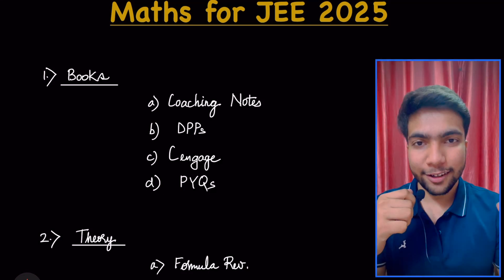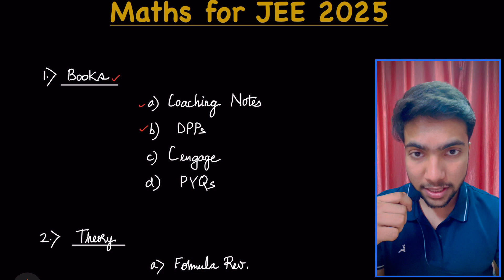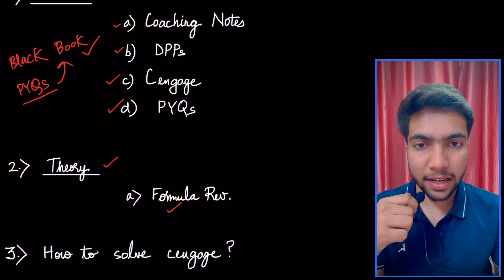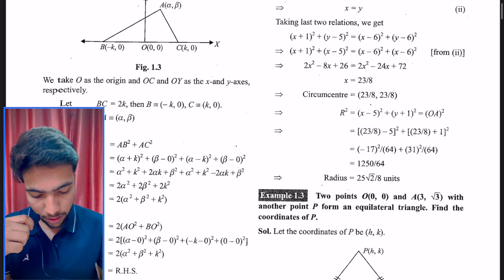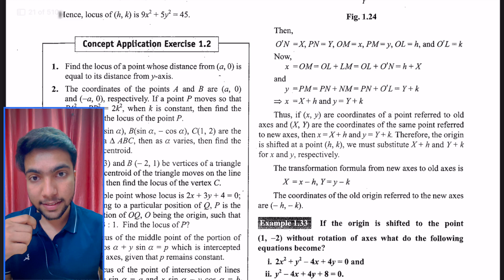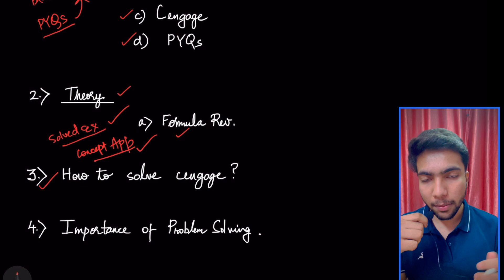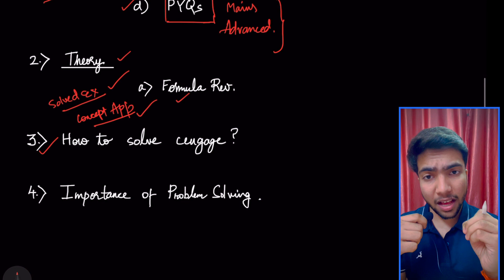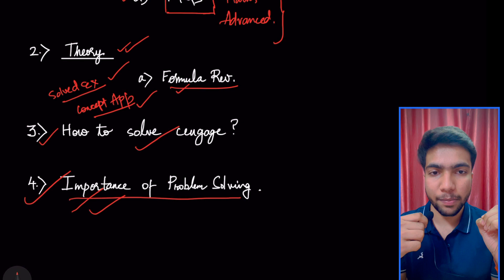Best way to Master Maths for JEE 2025 || Using Cengage LIVE || Mayank Anand IITG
Best way to study Maths for JEE 2025.
0:00 Introduction
0:18 Books to Follow
1:18 Black book Or Not
1:40 Importance of Theory
2:26 How to study Cengage
6:25 Importance of problem solving
7:05 Summary

Chapterwise pyqs for JEE Mains and Advanced
Cengage coordinate geometry
Cengage trigonometry
Cengage algebra
Cengage calculus
Cengage vectors and 3D

Cengage Mechanics 1
Cengage Mechanics 2
Cengage Waves and Thermodynamics
Cengage Electrostatics and current
Cengage Magnetism and EMI
Cengage Modern Physics and Optics

Physical chemistry by N Avasthi
Organic Chemistry by M.S Chouhan